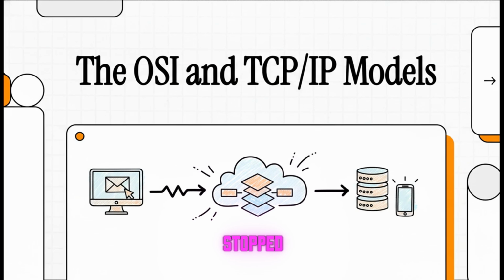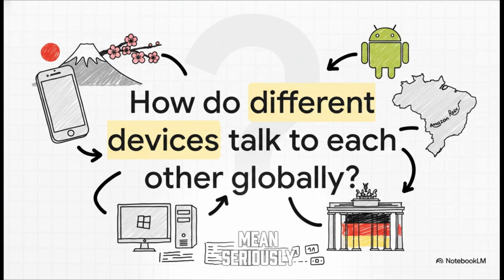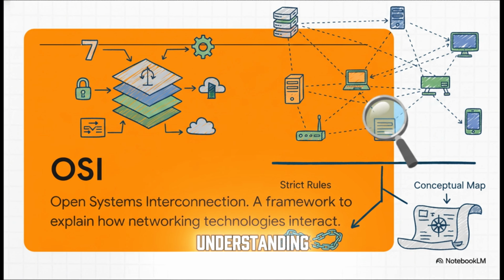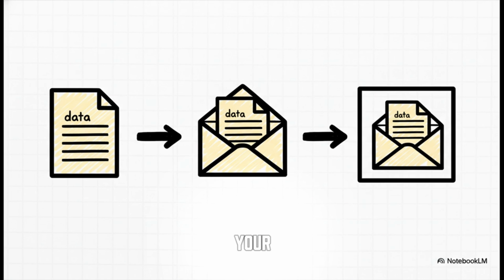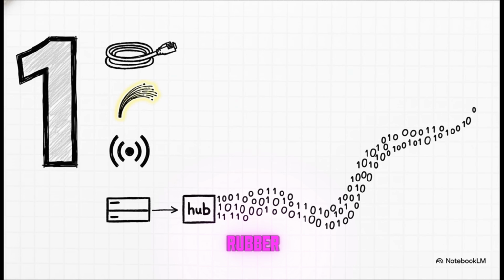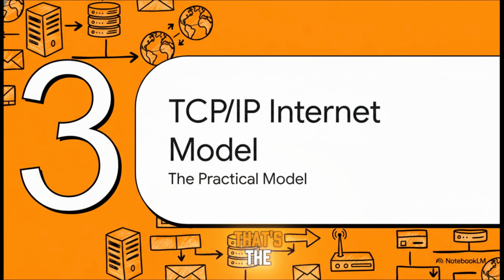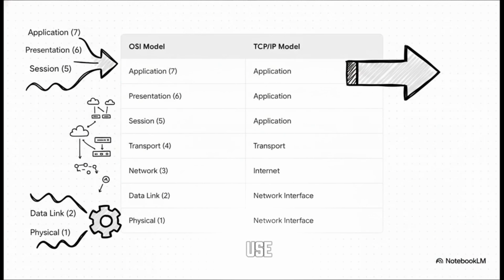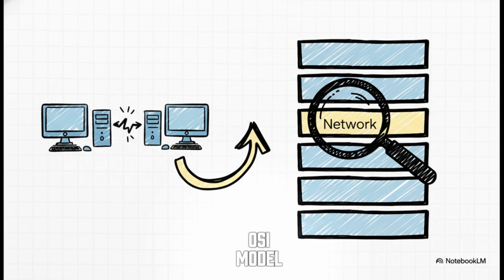Why the Internet Doesn't Actually Follow the OSI Mode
Unlock the secrets of how computers communicate over the internet. Whether you are studying for your Network+ certification, starting a career in IT, or just curious about how your email gets from point A to point B, understanding network models is the first step.

In this video, we break down the two most critical frameworks in networking: the Open Systems Interconnection (OSI) model and the TCP/IP model. You will learn how these abstract layers act as a "universal language" for diverse computer systems, allowing them to talk to one another using standard protocols.

*   **The 7 Layers of the OSI Model:** A step-by-step walkthrough of the Physical, Data Link, Network, Transport, Session, Presentation, and Application layers.
*   **TCP/IP vs. OSI:** How the 4-layer TCP/IP suite (Application, Transport, Internet, and Network Interface) compares to the theoretical OSI model.
*   **Data Encapsulation:** Visualizing how data is packaged into Segments, Packets, Frames, and Bits as it travels down the stack.
*   **Troubleshooting Network Issues:** Why network pros still use the OSI model to isolate problems, from loose cables at the Physical layer to software bugs at the Application layer.
*   **Real-World Examples:** See how everyday actions, like sending an email or browsing the web, trigger a journey up and down these communication layers.

While the modern internet runs on the TCP/IP protocol suite, the OSI model remains the gold standard for diagnosing network trouble. Mastering these layers helps you avoid unnecessary work when fixing connectivity issues and provides a solid foundation for all advanced networking concepts.